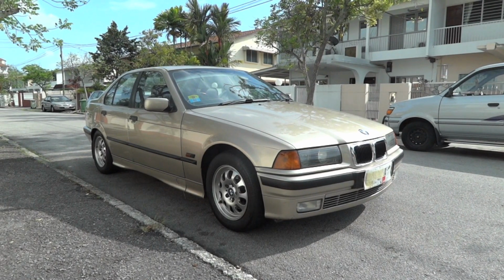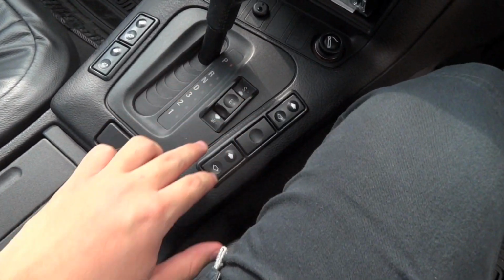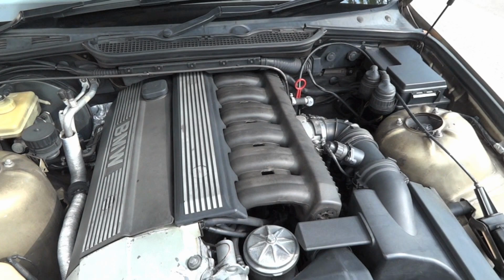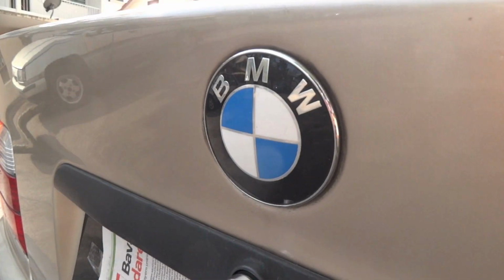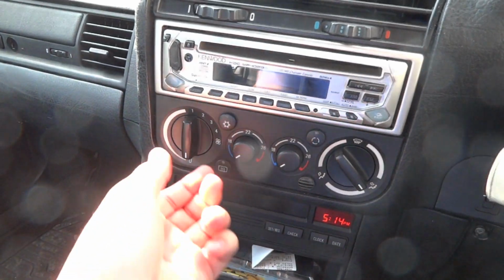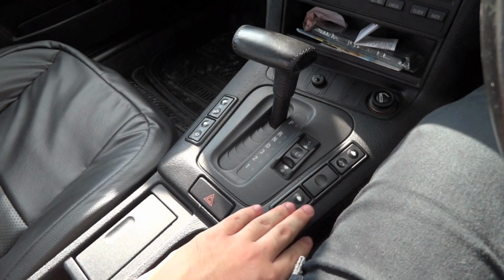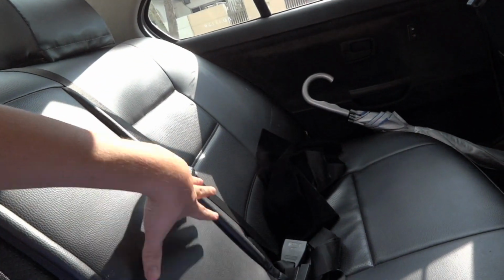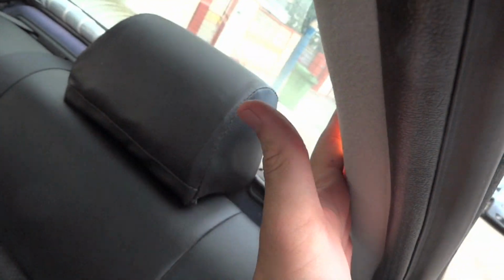1995 BMW 325i (E36) Start-Up, Full Vehicle Tour, and Quick Drive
*First of all, I filmed this video back in April of this year, when I was still using the slightly older format compared to what I am using right now.  Hence, pardon me for the mistakes and whatnot found throughout the video.

Anyways, I wanted to film the whole range of BMW 3-Series model lineup available, from the E21 till the F30.  However, after a long period of time of not being able to find the E21 and E30, I just decided to go ahead and post the videos that I have so far, starting with the E36 3-Series.  So, this will be the first out of six videos showcasing the 3-Series lineup, starting with the third generation E36.